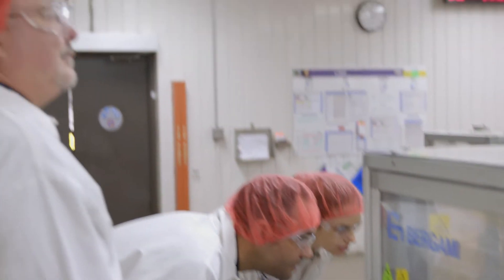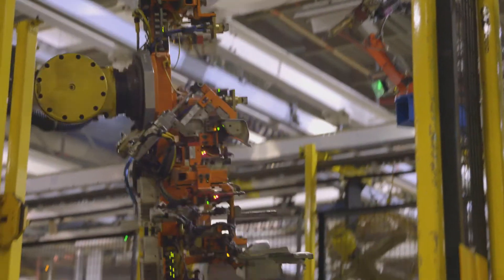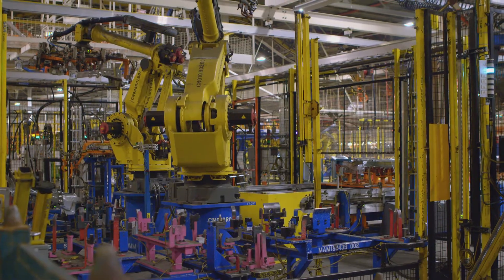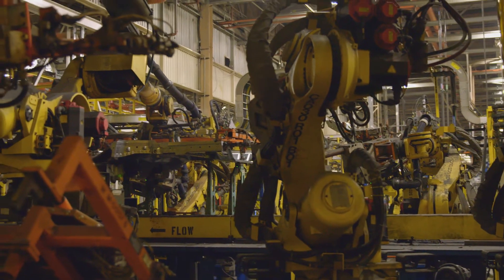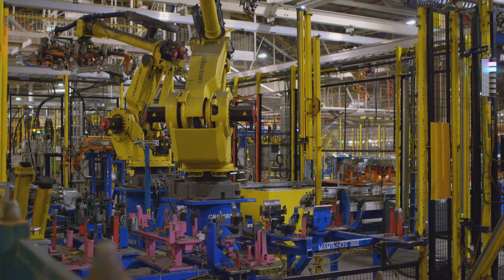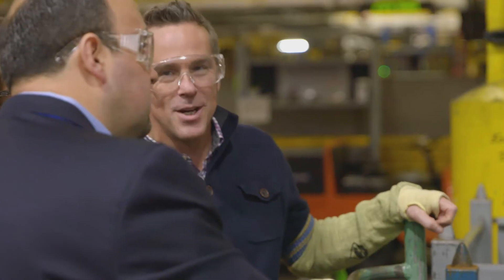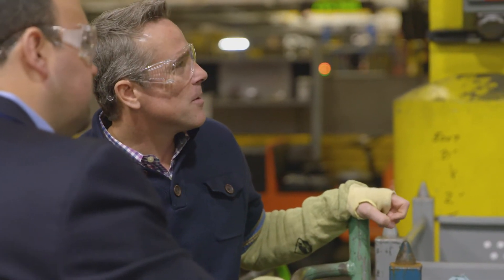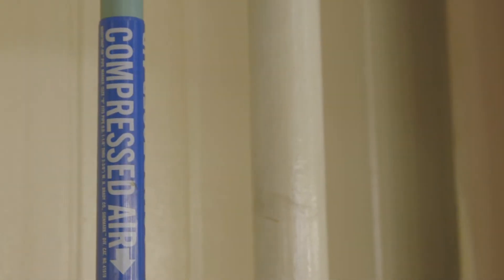Energy-Saving Tip: Compressed Air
Compressed air is the most expensive utility and is always an opportunity to save energy. In this bonus video of the Better Buildings Challenge SWAP 4 brought to you by the U.S. Department of Energy, hear from L’Oréal USA and General Motors about how they approach the challenge of working with compressed air.

SWAP mirrors the goal for DOE's Better Buildings Challenge, an initiative launched in 2011 to improve efficiency of American commercial, institutional, multifamily buildings and industrial plants by 20 percent or more over 10 years with leading CEOs and executives sharing ideas to help spur billions in new investments and energy savings in their facilities.

Transcript:
In the manufacturing plants, compressed air is always an opportunity.

Something we’re looking at is, is how the, uh, robot dropped the part and shut the compressed air off when it wasn’t in use. If we could implement that across the board in, in some of our facilities, that would really allow us to reduce our compressed air.

One of the biggest challenges is the age of the facility, so it is 32 years old. We have a lot of original equipment, in particular, the compressors are very oversized because we’ve reduced our compressed-air load a lot since the facility first opened, so, we have some opportunities to reduce our compressor size.

I wonder if these are powered up right now and they’re not in operation If you just look at all these robots, there’s so much, uh, compressed-air requirements from all this.

I wonder if they turn off when the shift is over or over the weekend.

Yeah. We can find out.
Compressed air’s a big use of energy in our factories, too, right?

Yep. Sure is.

Definitely. Definitely.

What kinds of things do we do there that might make sense here?

So, one of the things would be, when it’s not in use right here, it’s still powered, so, if they had automatic air dump valves, uh, they could power that down and that would lessen the energy requirement.

When we were talking about your energy-management system; something that I think you guys do particularly well is, you can isolate lights and air in specific areas, whereas, currently, within our factory, if one machine is running, the entire packaging hall is on and it’s lit and it’s, uh, climate controlled. With just a little bit of an investment, we can significantly reduce light, compressed air and HVAC, which are, uh, primary, significant energy users.

I think what I really learned is we can have completely different industries and you, you’ve still got the same basic – you’ve got the facility and the costs and the energy consumption associated with heating and HVAC and it’s really all about tracking, what are your largest consumers of energy, and looking for reduction opportunities there.